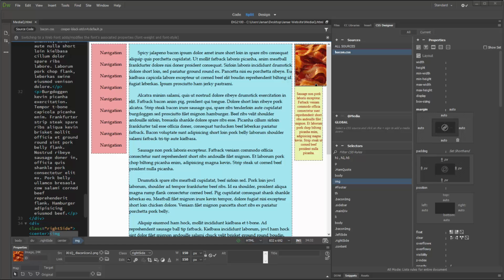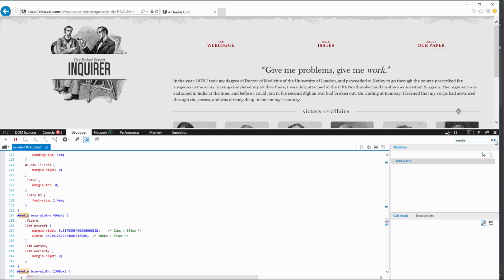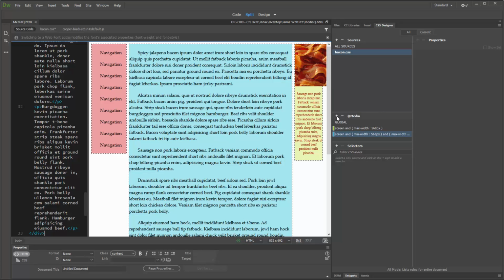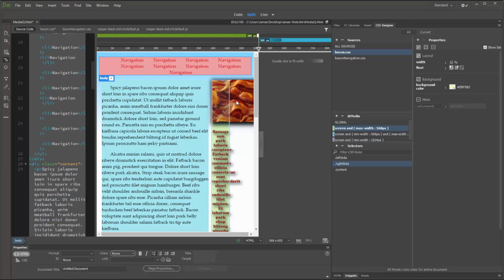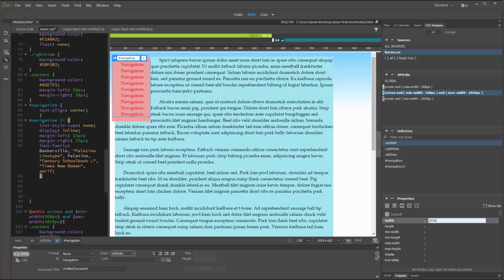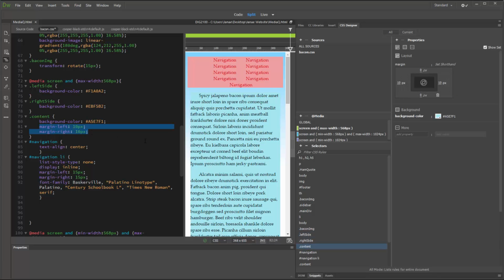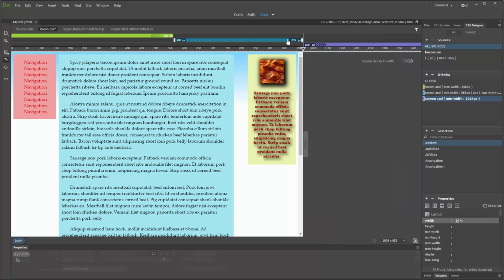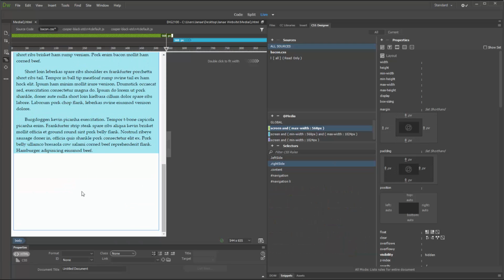12. Media Queries and Dreamweaver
Using Media Queries for responsive web design.